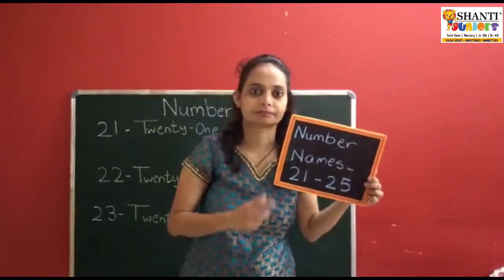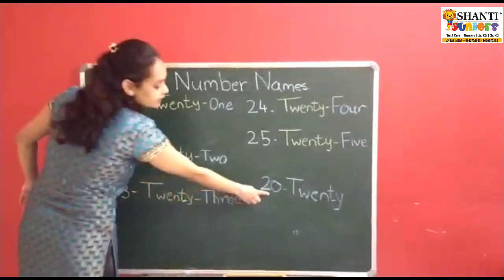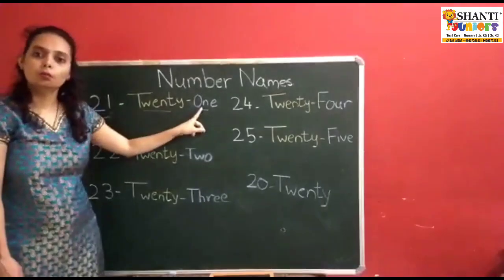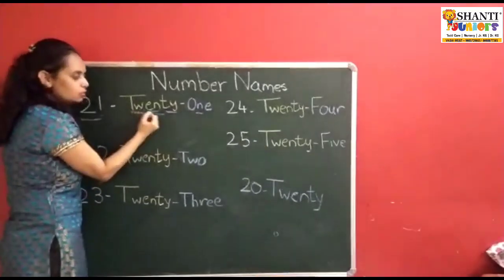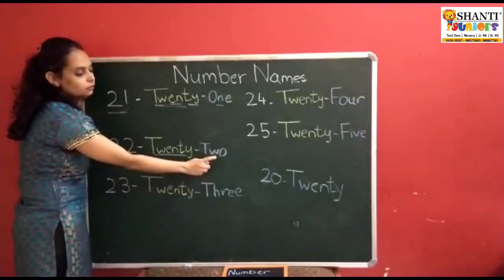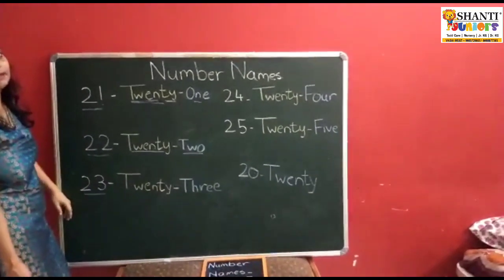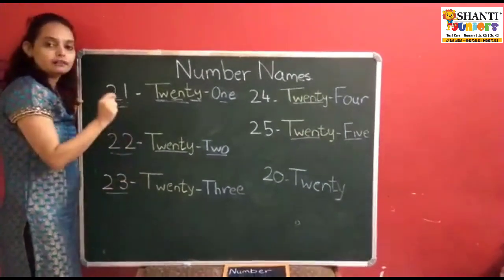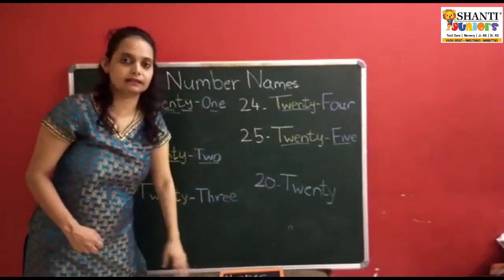Learn Number Names of 21 to 25 | Number Names for kids